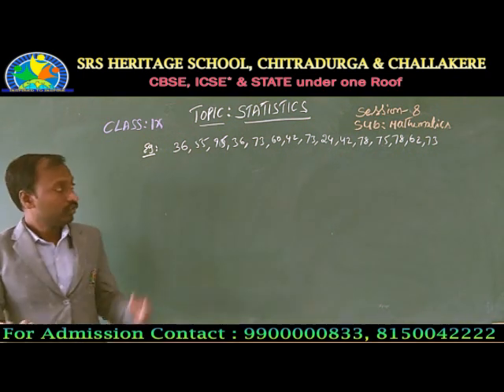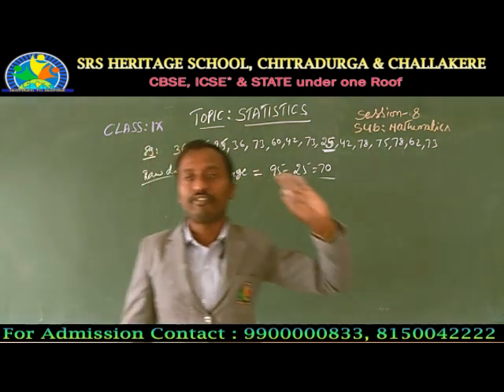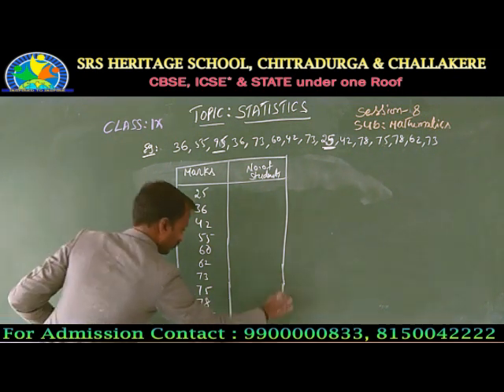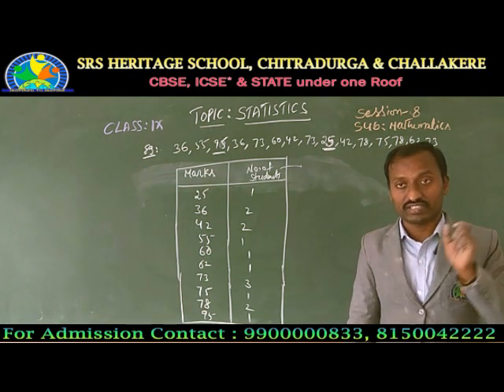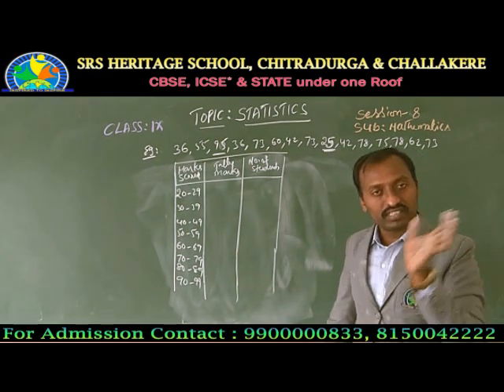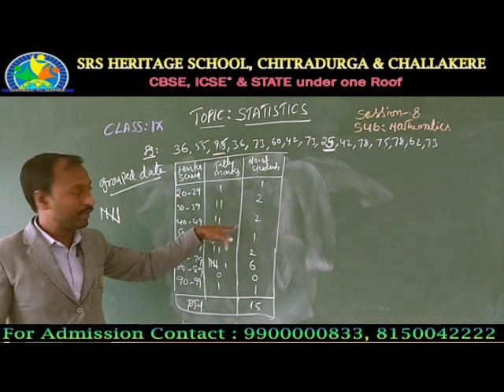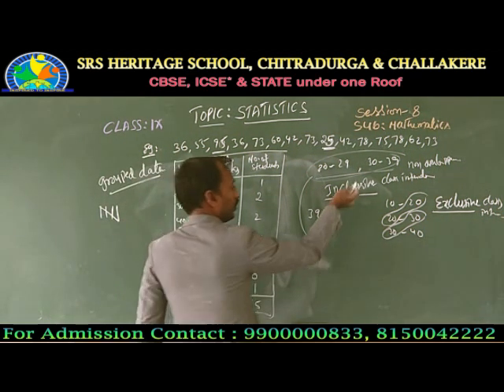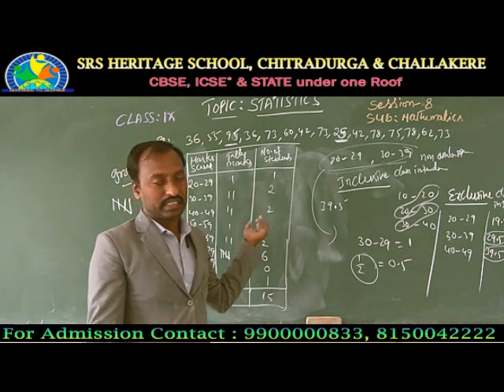SRS HERITAGE SCHOOL, CTA, CBSE, Grade-9, Mathematics, Session-8.